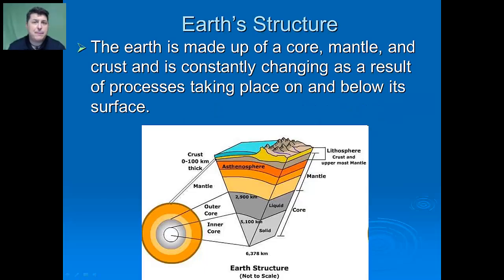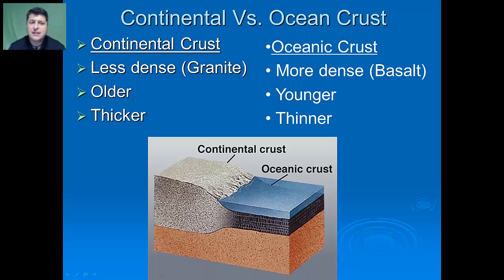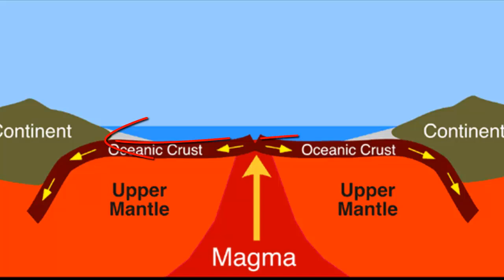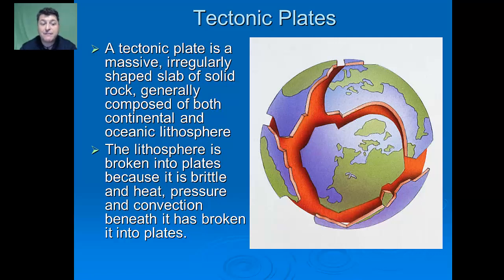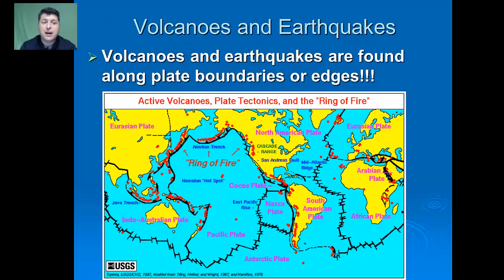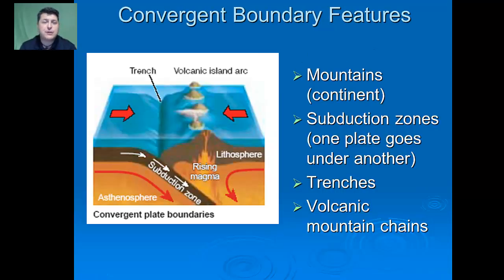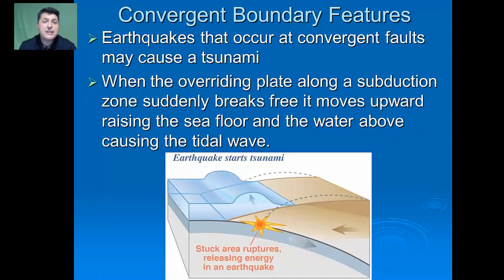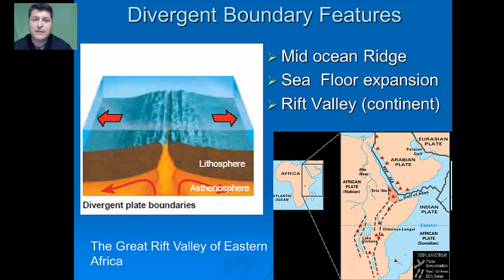Earth's Internal Structure and Geologic Processes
Notes for Mr. Dove's APES class on Earth Structure and Geological Process